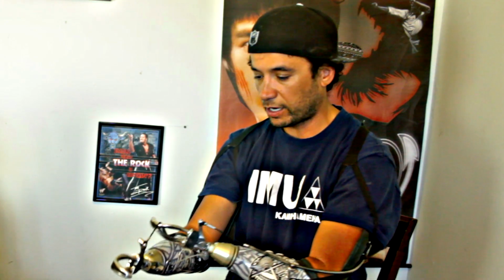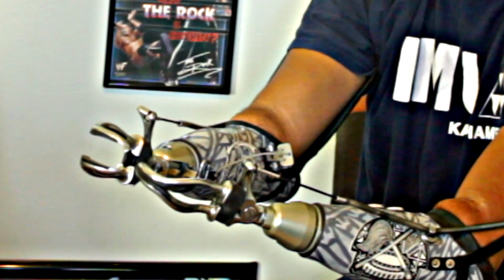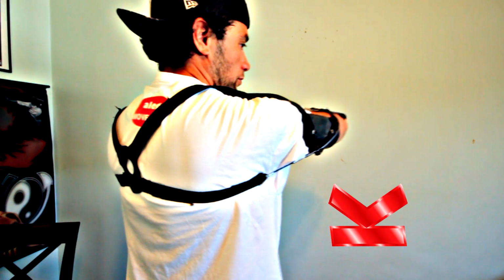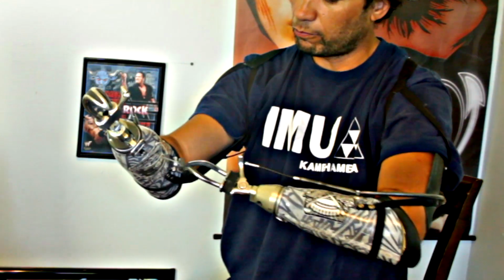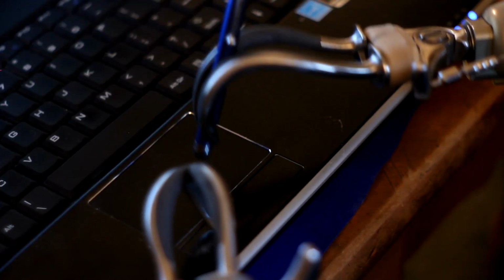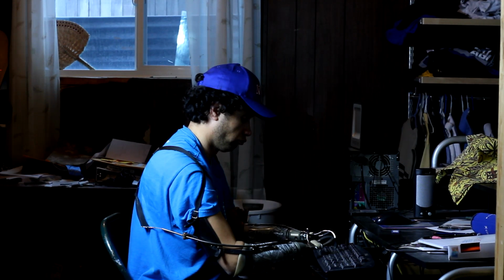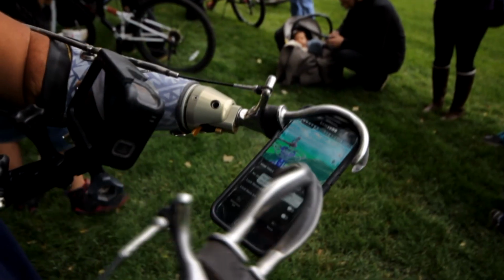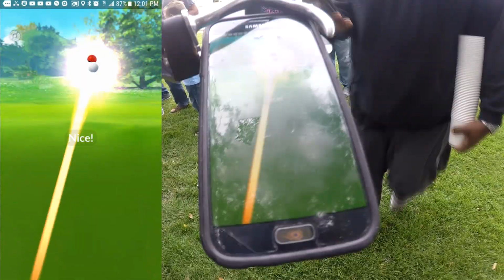How the Hooks Work with Justin is Awesome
Justin asks how the No-Handed Bandit works his hooks, how he plays pokemon-go and how he edits videos.

For new bilateral hand amputees and occupational therapists, a special section of the video explains how the NHB operates his body powered prostheses.